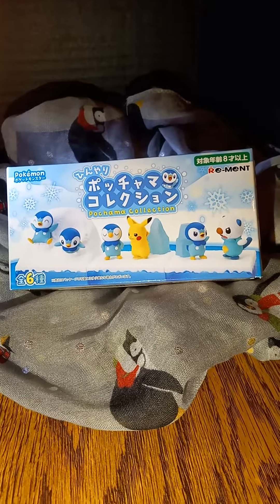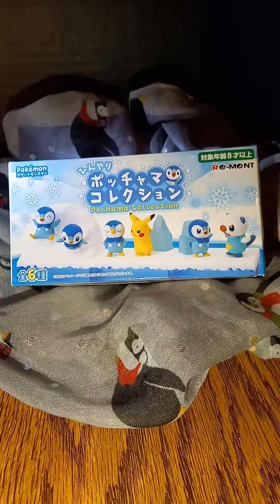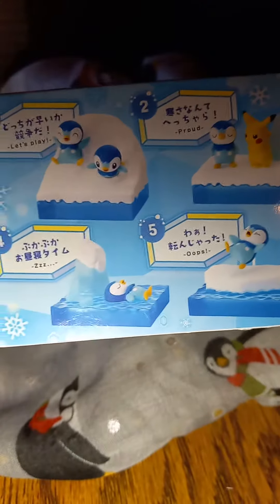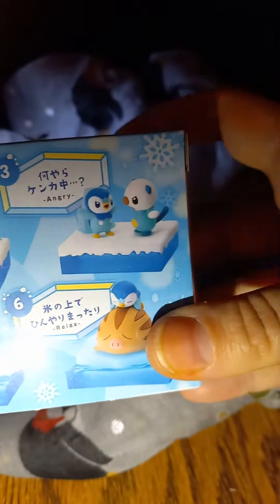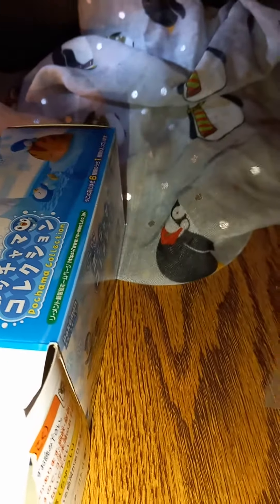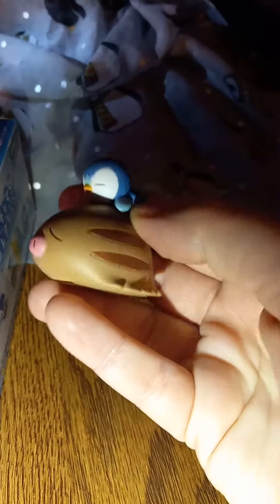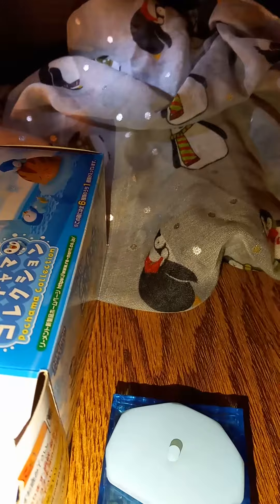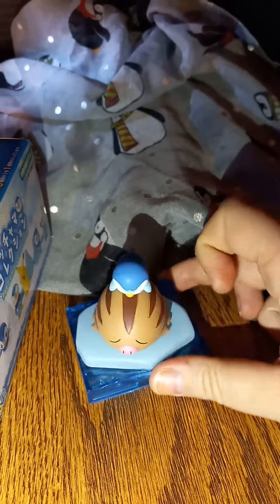Mystery Pokémon Box Opening: Pochama Collection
I got this mystery Pokémon box at RC Basement at their small event they had going on during Black Friday weekend. This is from the Pochama Collection.